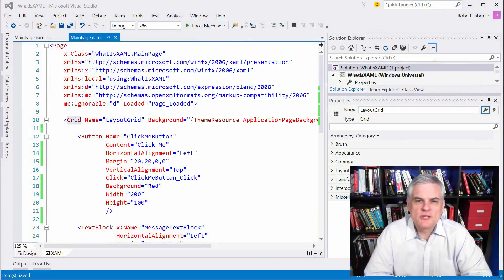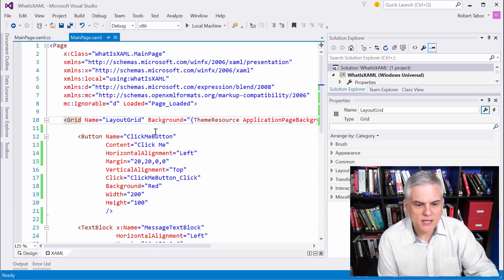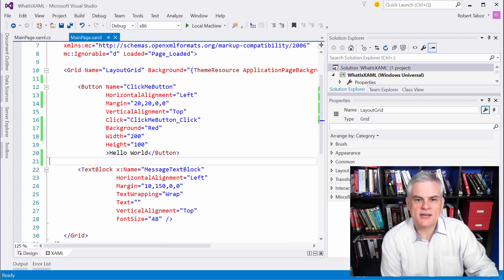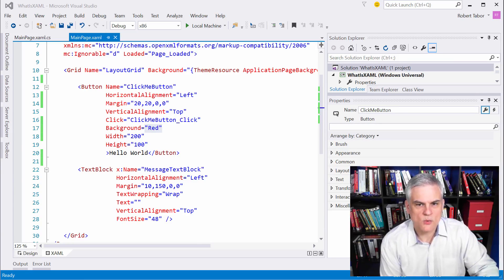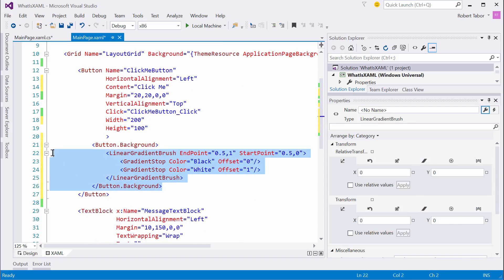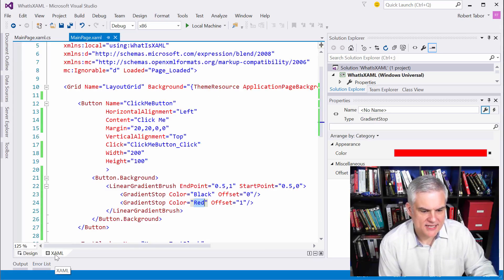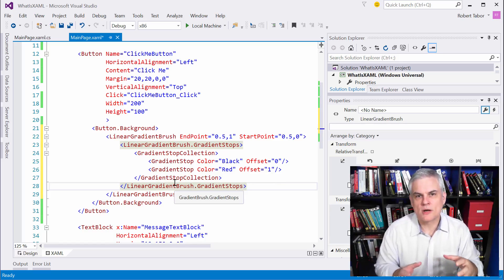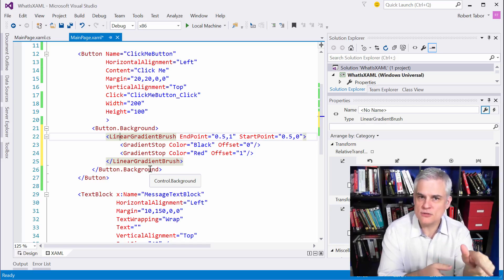UWP 006 | Understanding Default Properties, Complex Properties and the Property Element Syntax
In this lesson, Bob explains how an intelligent XAML parser allows you to keep your XAML succinct and tidy by inferring many elements and properties from their usage.

Microsoft Channel 9 Course: Windows 10 Development for Absolute Beginners --- Video 6 | Understanding Default Properties, Complex Properties and the Property Element Syntax